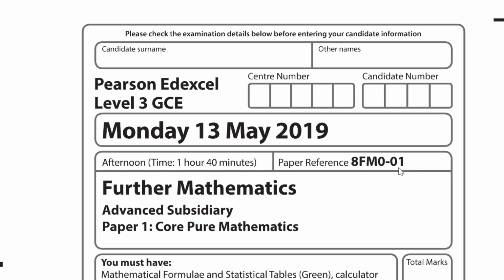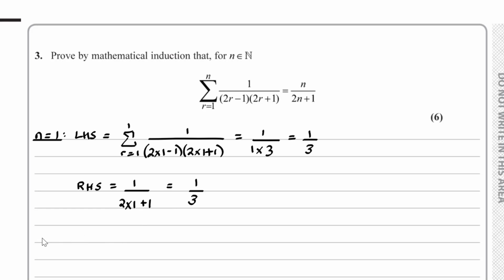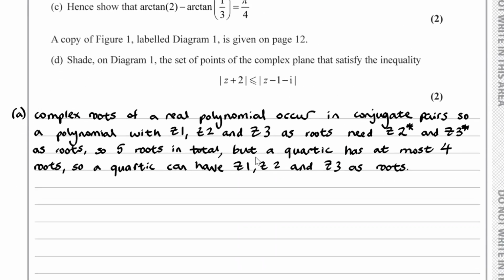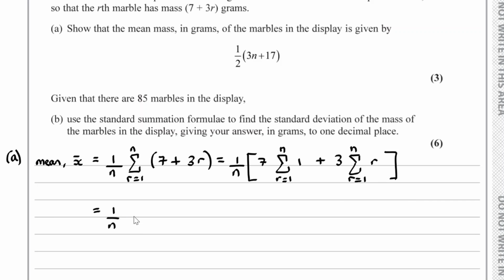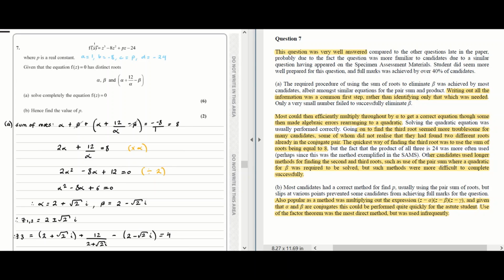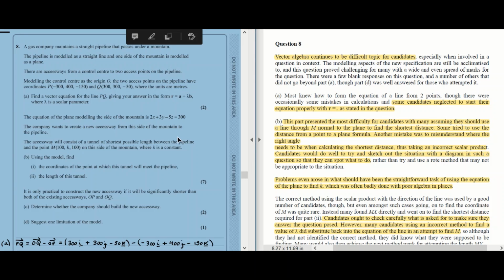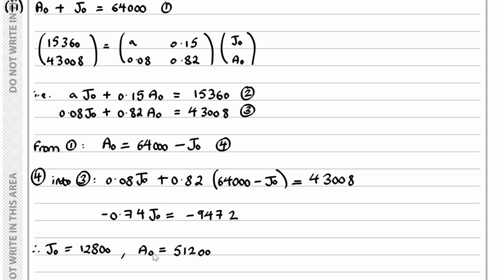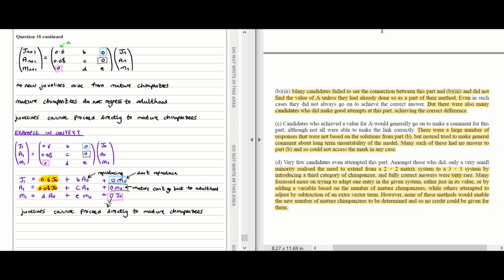EdExcel AS-Level Further Maths June 2019 Paper 1 (Core Pure)